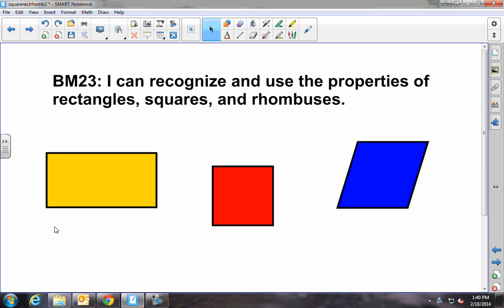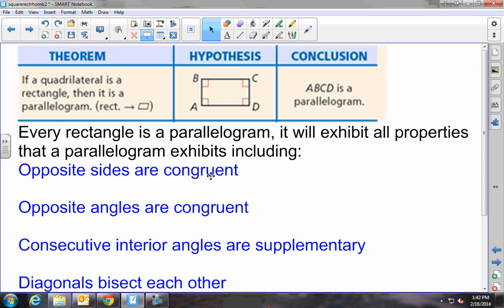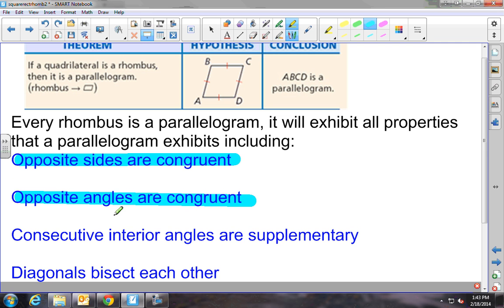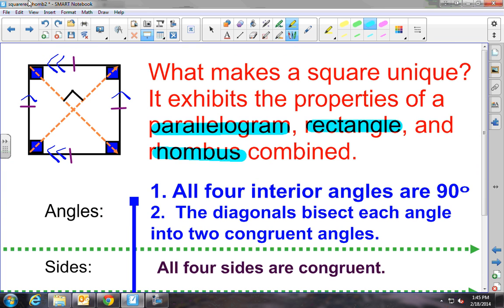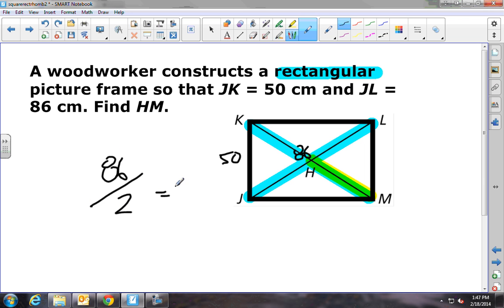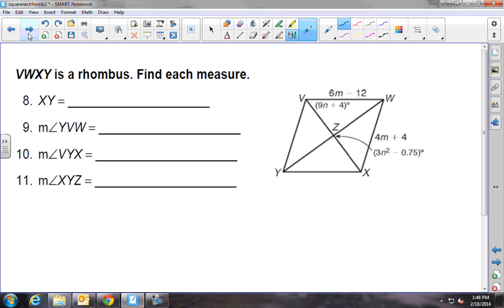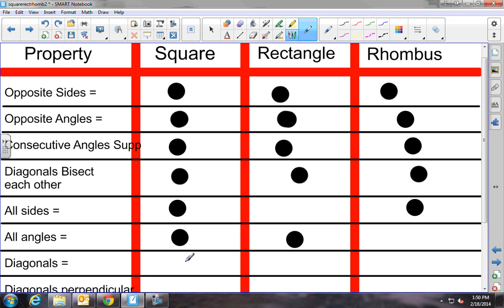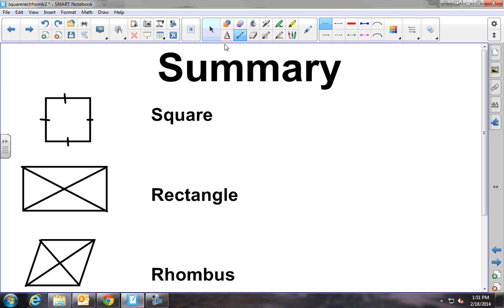Square, Rectangles, and Rhombi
This is the video lecture for BM 23 - I can recognize and use the properties of squares, rectangles, and rhombi.  Be sure to complete the quiz after watching the video